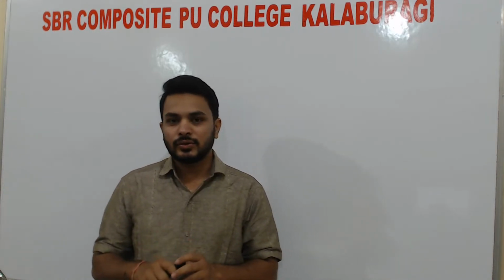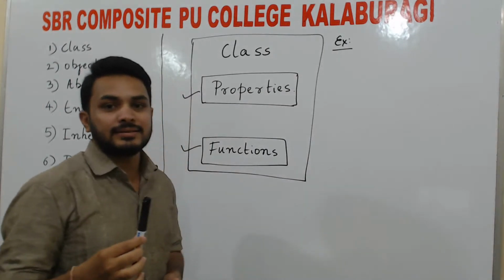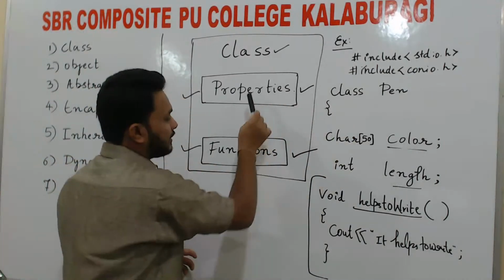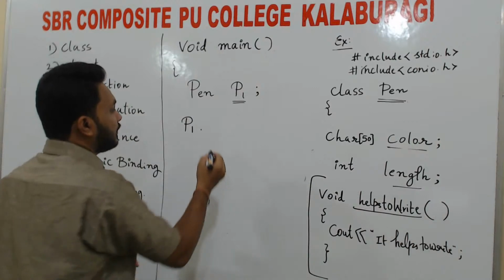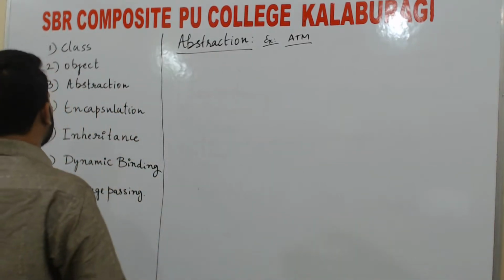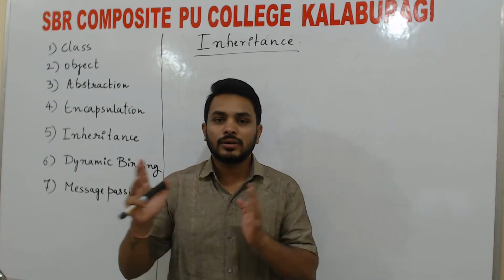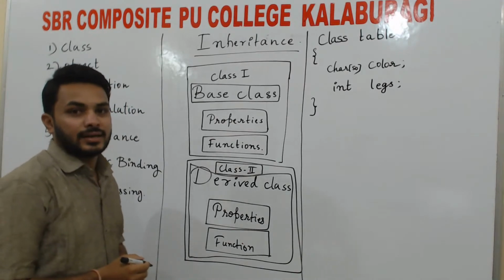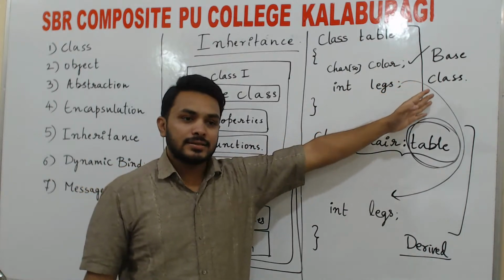Basic Concepts of OOP (Computer Science) 06-08-2021 by K. Prasad